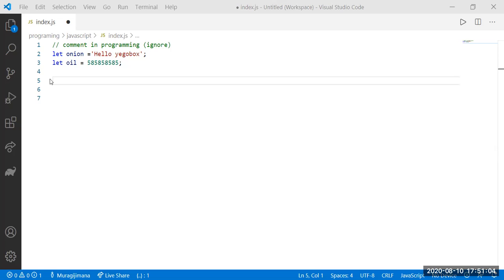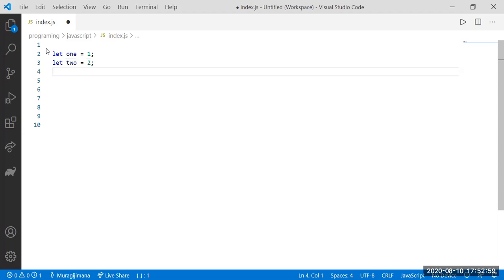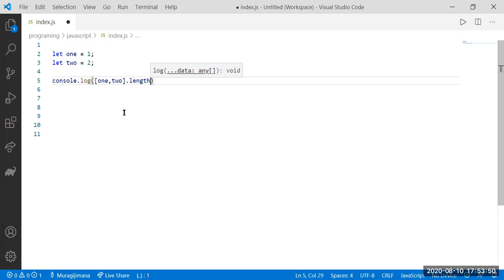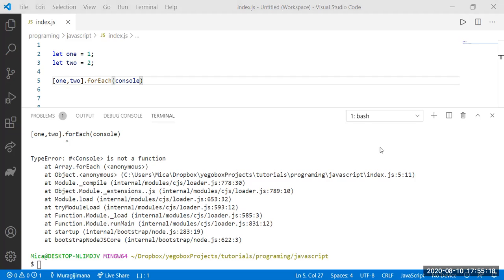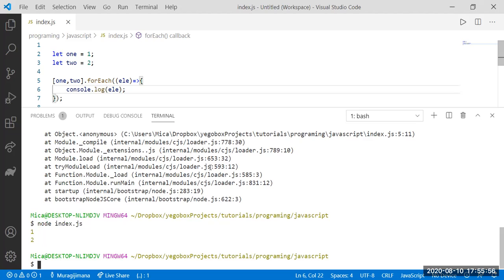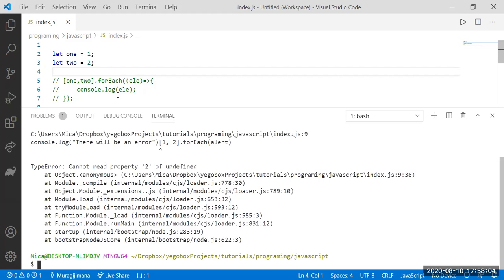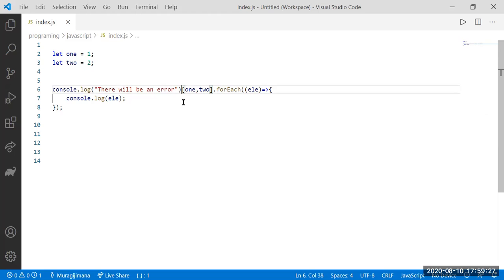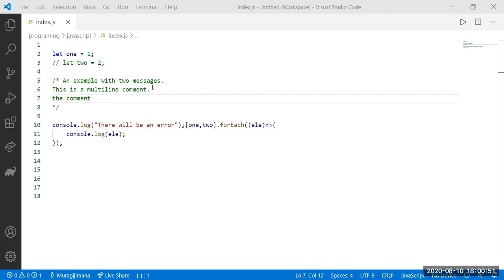Javascript for beginner part 2